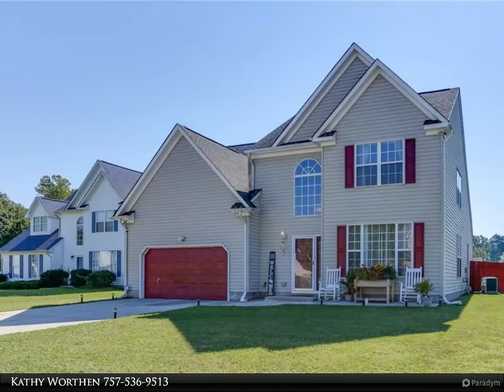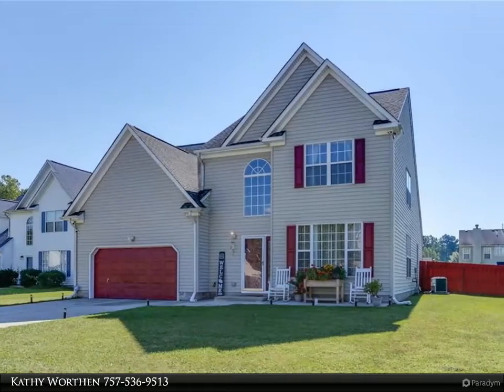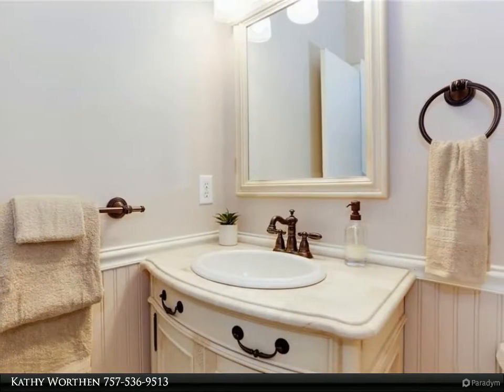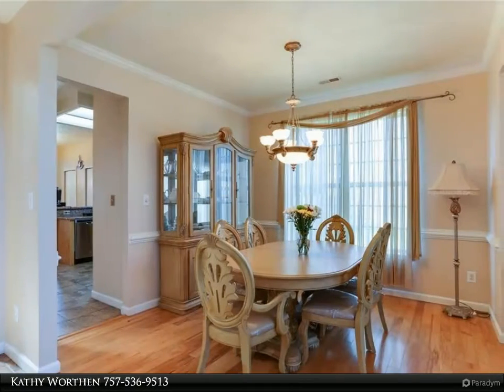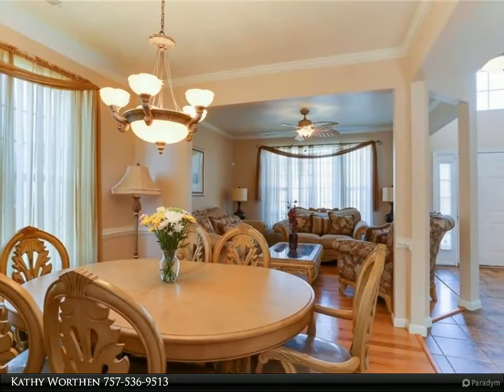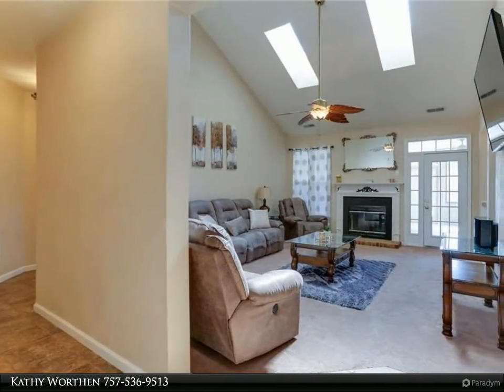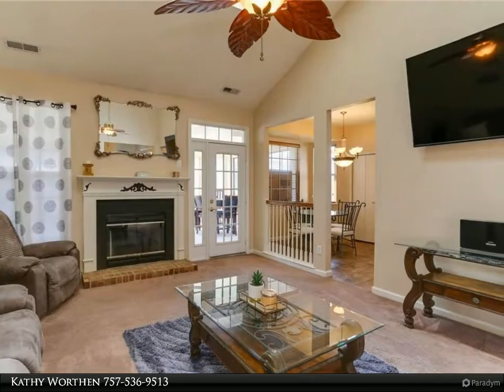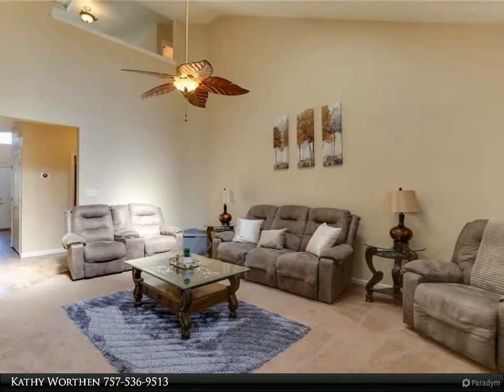Homes for Sale - 1116 Fern LN, Suffolk, VA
Well Maintained, lots of upgrades, 4 bed/2.5bth w/ bonus game room home in Suffolk. Cathedral ceilings in foyer, family room & PBR. FDR+FLR w/crown molding and is off foyer. Wood floor entry and in DR/FLR. Tiled Eat-in kitchen includes SS appliances, gas range, new refrigerator, dishwasher and is located off family room. 1st floor laundry w/new WD. 1st floor PBR En-suite to include spacious closet, jetted soaking tub, dual sinks, separate room for shower/toilet. Enclosed Game/Sunroom off family room has electric and split air. Back yard includes huge concrete fenced patio as well as a shed & a full privacy fence. Easy access to Bases, highways, shopping & entertainment.

2 full bath, 1 half bath

Kathy Worthen
Berkshire Hathaway HomeServices Towne Realty